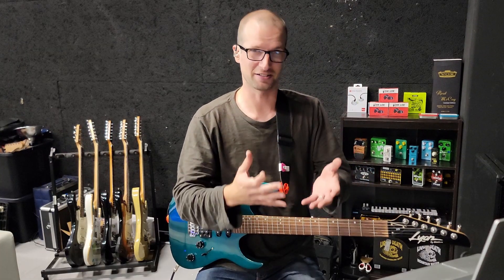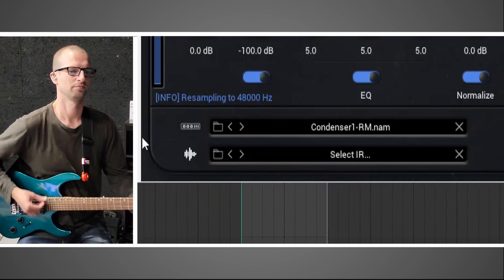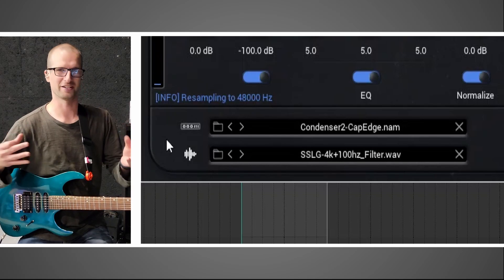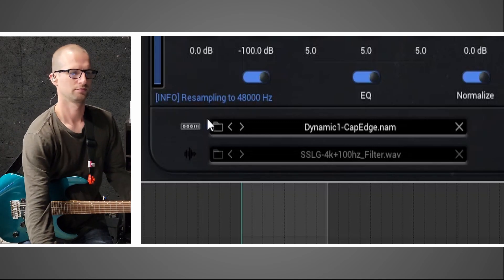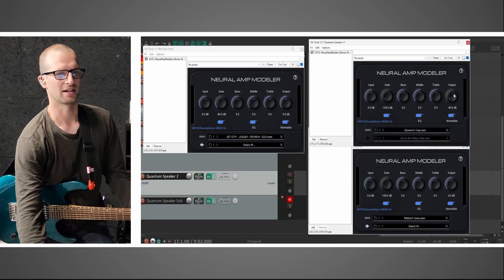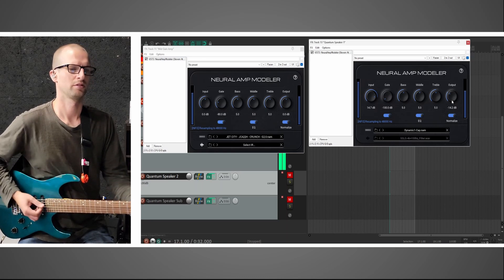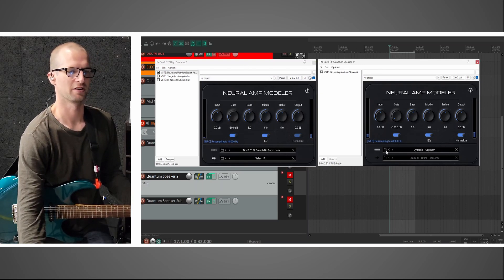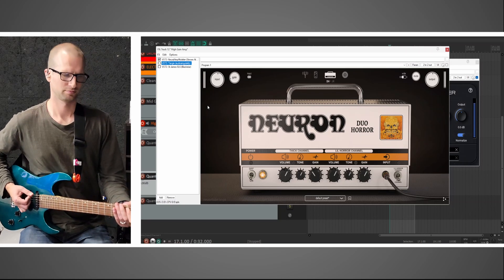Speaker Profiles Will Replace IRs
In this video I check out the Quantum Speaker from Neutron Studios. The QS is a collection of speaker profiles that are 99.6% accurate to the original source essentially making it identical to micing the same guitar speaker in the same way. This QS pack features a Celestian Greenback Speaker and various microphones and placements.

These speaker profiles use the Neural Amp Modeler. Similar to how we have amp profiles, speaker profiles are just the other side of the chain.

(NOT "Steven Kambach Music" that one was stolen from me)

- Guitars -
Epiphone Les Paul (I have an old version from 96')